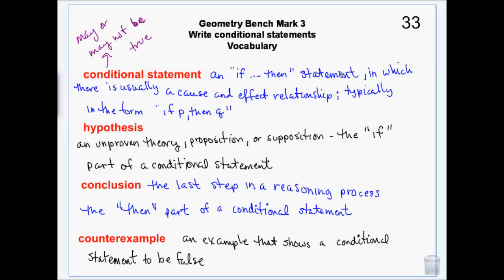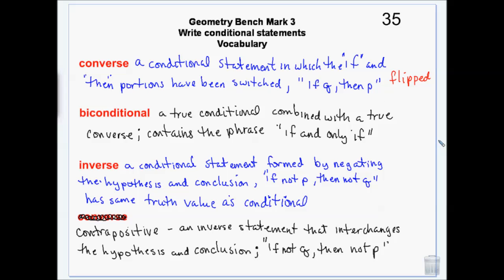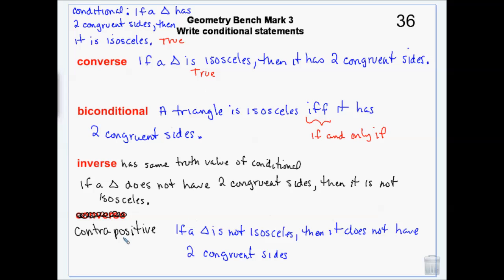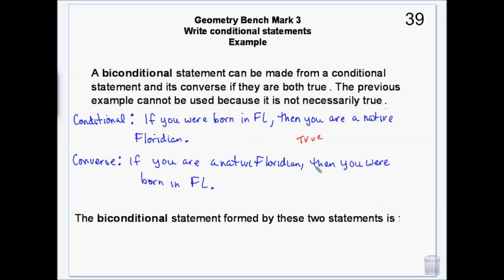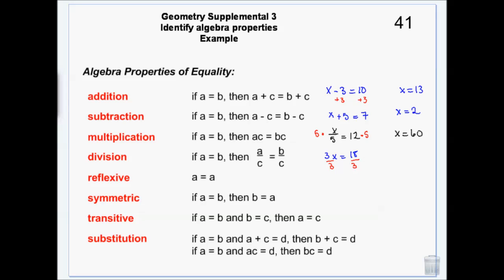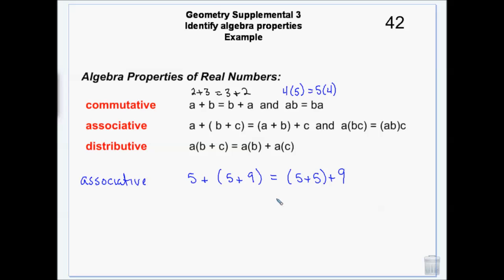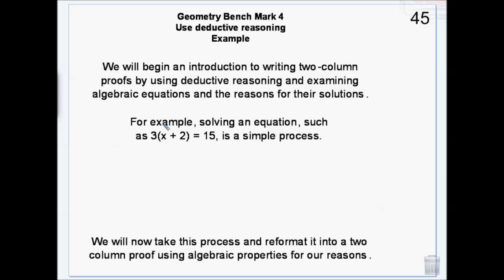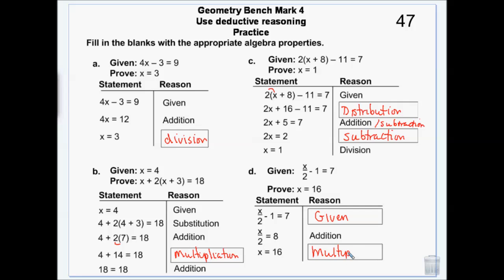conditional statements, introduction to deductive reasoning geometry 1 11 13